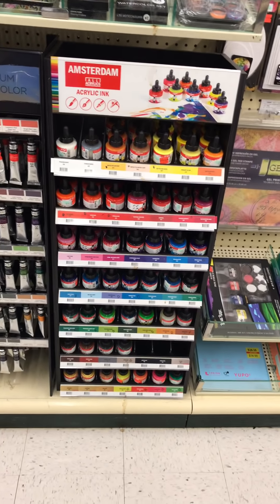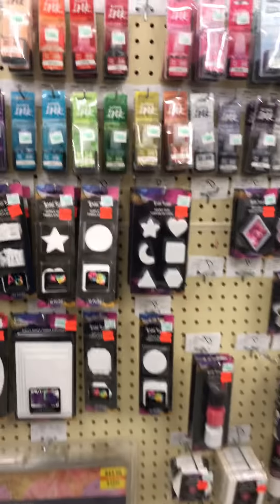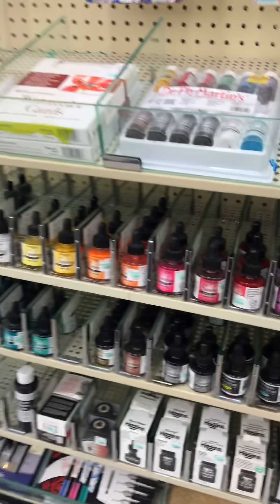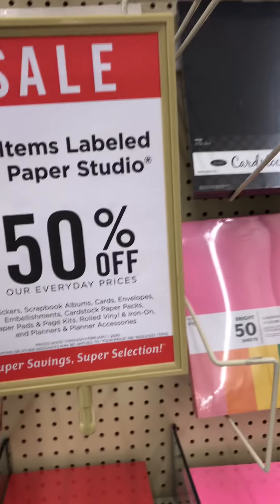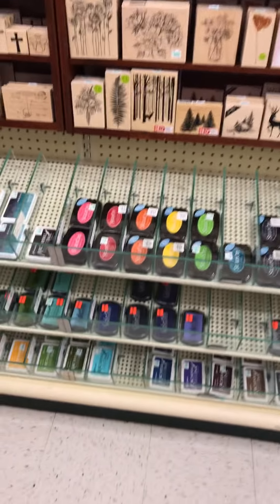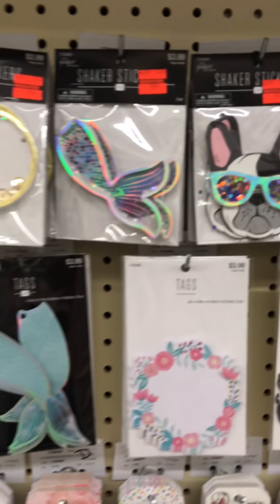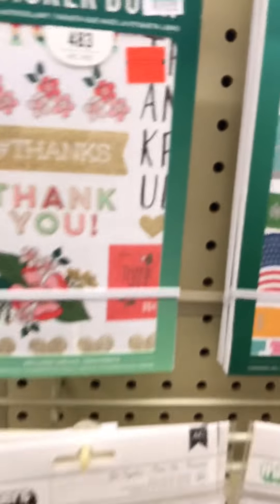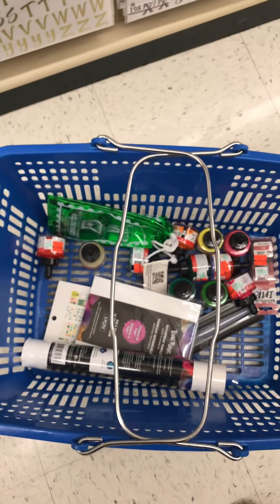Hobby Lobby Clearance Haul!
What is marked down ay Hobby Lobby
NOTE: Sorry about the orientation, I totally forgot to hold my phone sideways! **boomer tech**